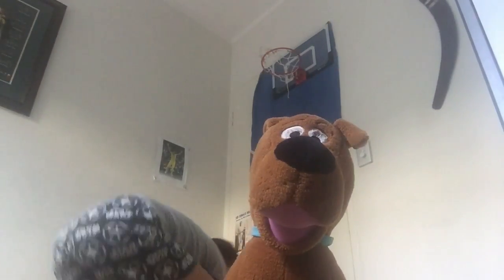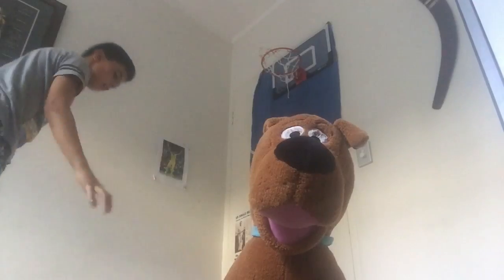Cool Dunks And Ankles 1